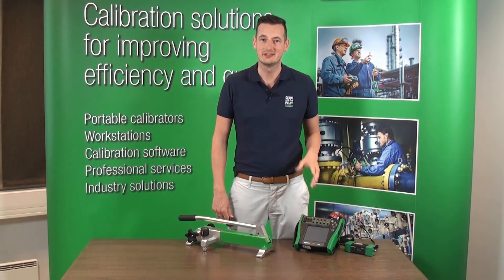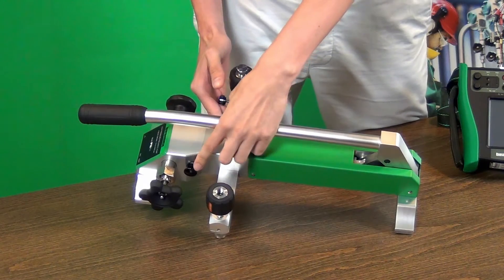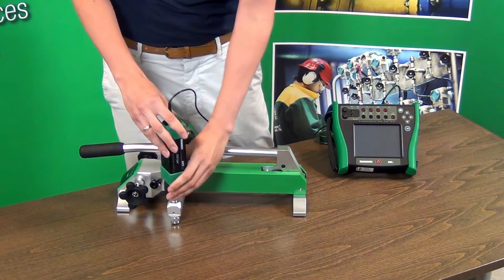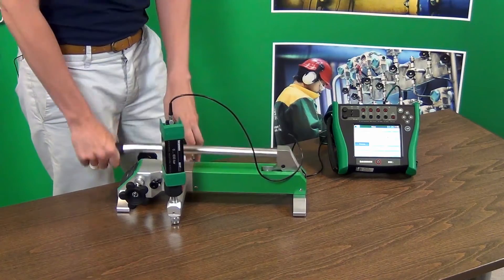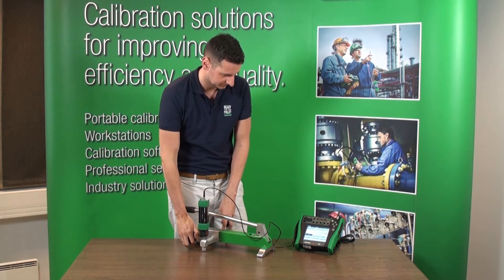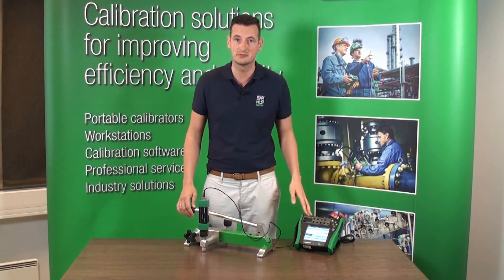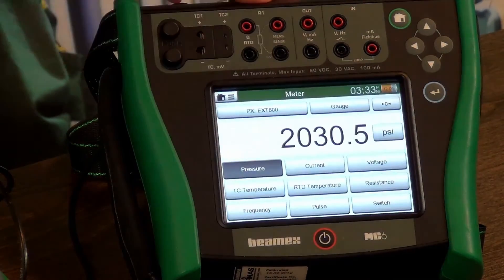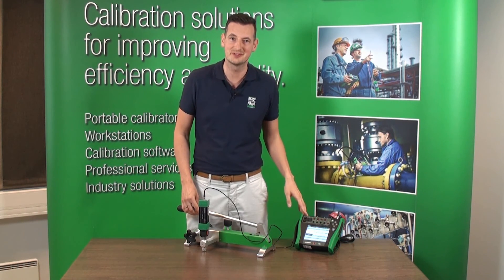Beamex PGPH pressure pump introduction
In this short video Mike introduces the new Beamex PGPH pneumatic high pressure pump. When used with the MC6 advanced field calibrator and an external pressure module, you can efficiently generate and measure pressure.

The PGPH is a hand operated pneumatic (air as pressure media) high-pressure table pressure generator. The pump is efficient in generating both vacuum and high pressure up to 140 bar (2000 psi) quickly and effortlessly. It takes less than one minute to generate the maximum pressure. The PGPH is equipped with an adjustable volume control providing excellent fine-tuning of generated pressure and with two hand-tight connectors allowing easy and fast connections without the need of any tools.

About Mike's Calibration Corner:
Michael Frackowiak is a calibration expert with years of experience with Beamex products, initially as a hands-on calibration technician, today as a Calibration Consultant at Beamex UK. On Mike's Calibration Corner Mike shows, in a hands on manner, the best practices for advanced process instrument calibration.